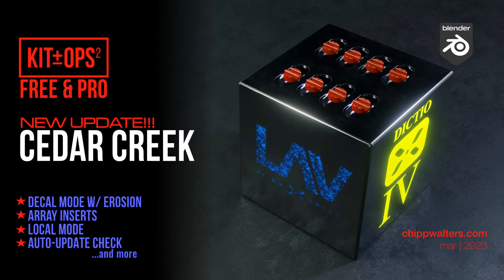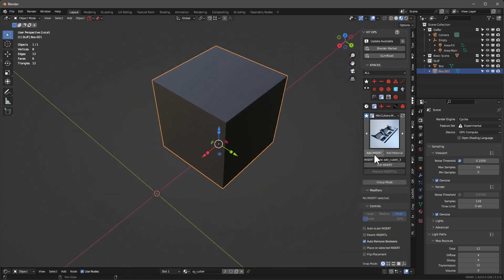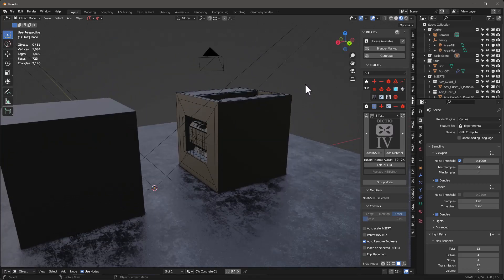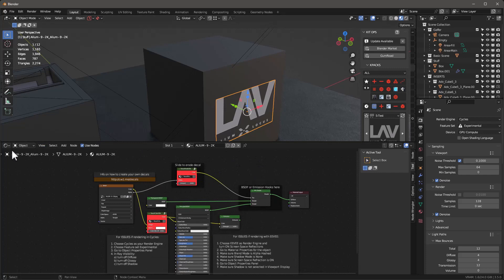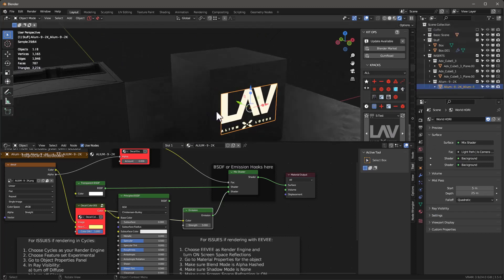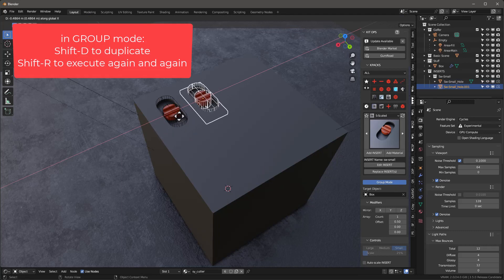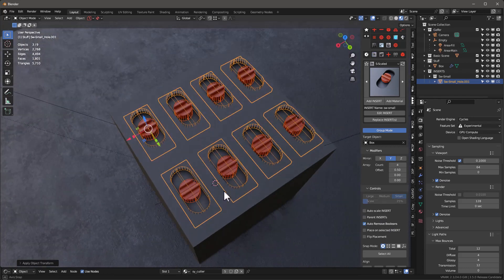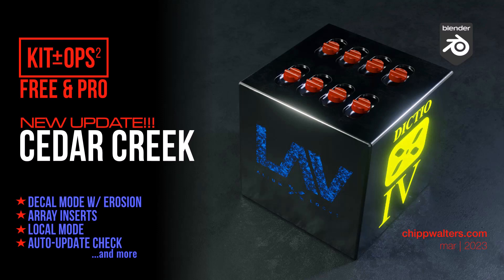New KIT OPS Cedar Creek update for Blender 3.5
This new CEDAR CREEK version has some nifty new features including the ability to create eroded Decal INSERTS as well as array your INSERTS.

00:00 Introduction
00:23 Works with Blender 3.5!
00:41 KIT OPS working in Local Mode
01:44 Create Eroded Decal INSERTS
04:20 Create Arrays
06:23 Check for Updates